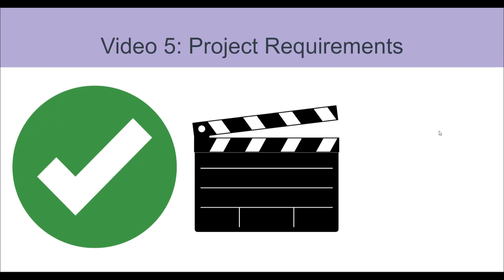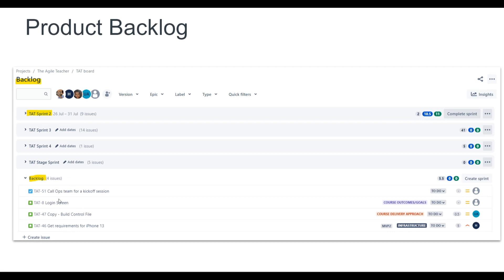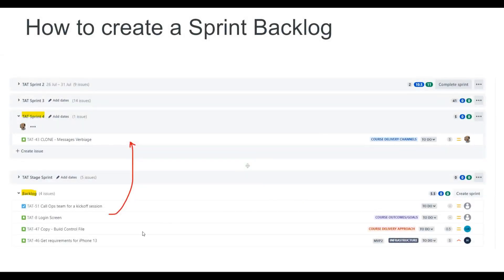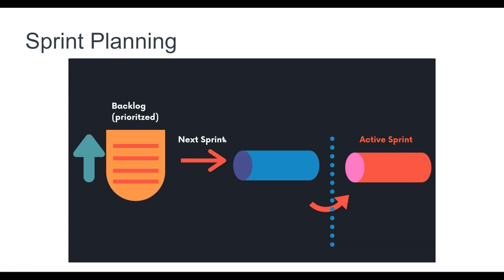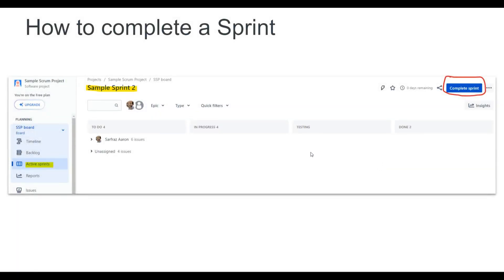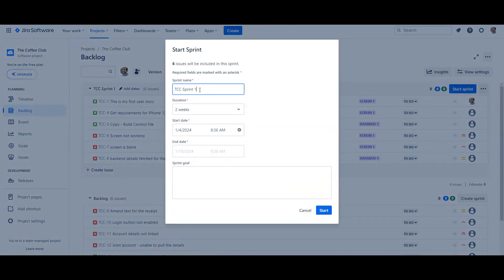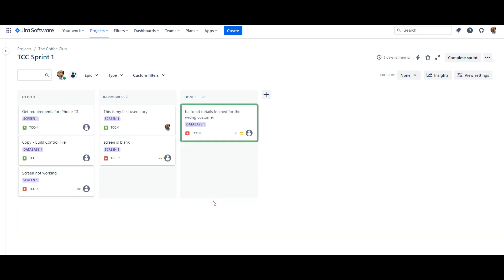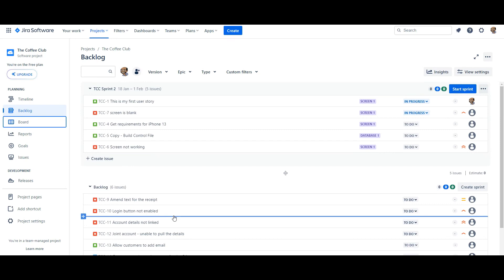Scrum Backlog - The Heart of a Scrum Project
Product Backlog is the Heart of a Scrum project!

We discuss:

Working with Product Backlog

What makes a Sprint Backlog and who owns it

The best way to run and manage Sprint Planning

Starting a Sprint